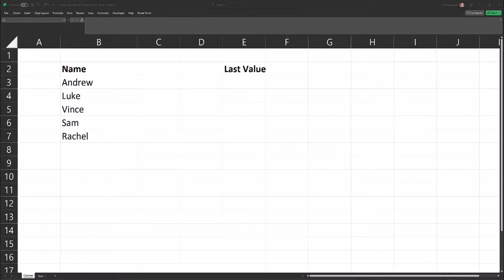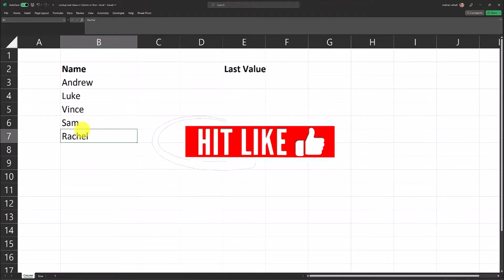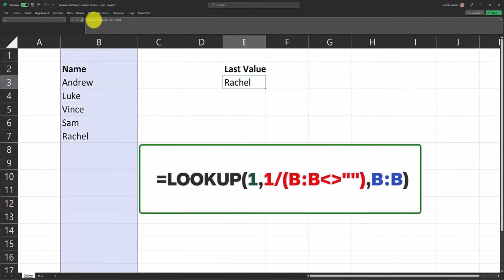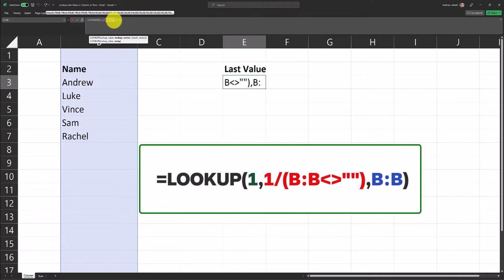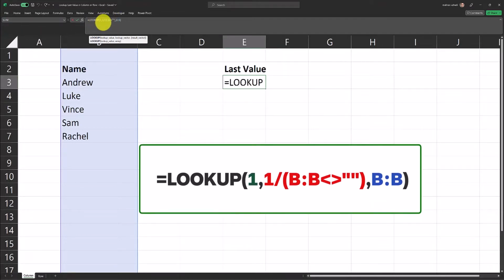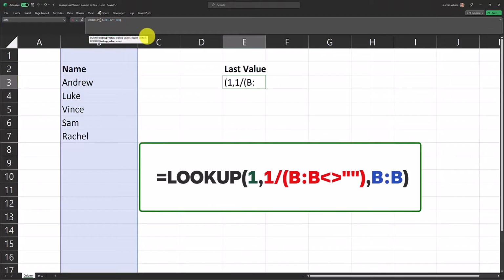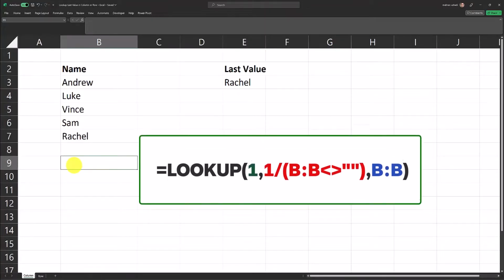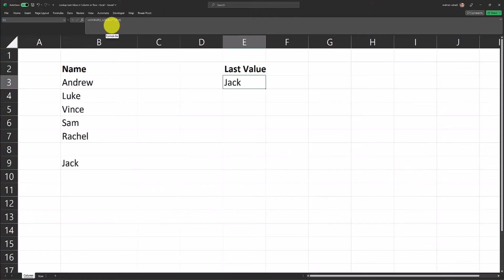How to FIND the LAST VALUE IN A COLUMN in Excel (Using a FORMULA)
🚀 Excel Deep Dive! Learn how to find the last value in a column ignoring blank cells, enhancing your data analysis skills in Excel.

📽️ Recommended Watch: Don't miss our tutorial on using INDEX MATCH to retrieve the last non-empty value in a list for advanced Excel techniques.

🔗 Further Learning? If you need personalized guidance, book a session with me